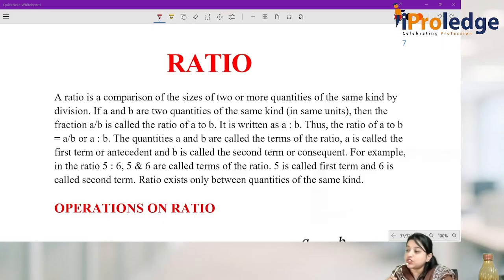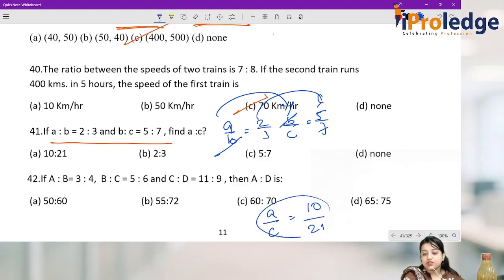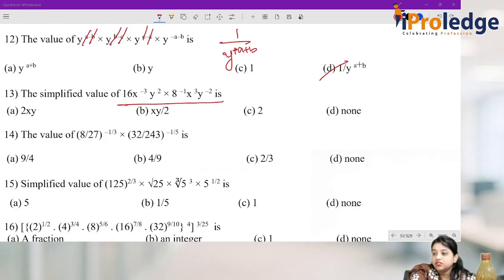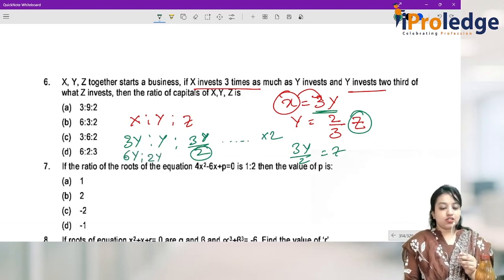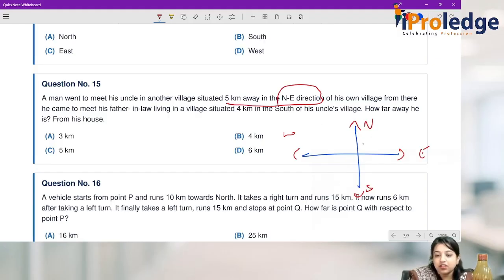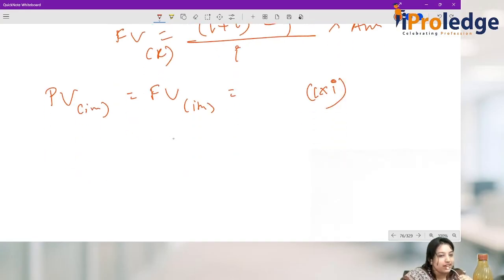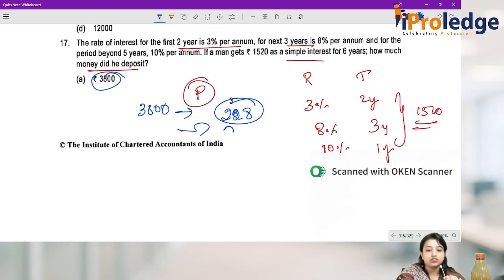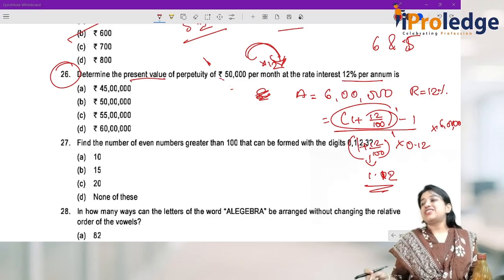Quantitative Aptitude Part 2 | CA Foundation Sep 2026 | Niveditha G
Welcome to iProledge!

Continue your CA Foundation Quantitative Aptitude preparation with Quantitative Aptitude Part 2 by Niveditha G, specially designed for students preparing for the CA Foundation September 2026 examination.

This session focuses on important concepts, problem-solving techniques, formulas, and exam-oriented questions to help you improve your speed, accuracy, and confidence in Quantitative Aptitude. ICAI's Paper 3 – Quantitative Aptitude covers Business Mathematics, Logical Reasoning, and Statistics, making strong conceptual understanding and regular practice essential for the exam.

📚 In this video, you'll learn:
Important Quantitative Aptitude concepts
Practical numerical problems
Exam-oriented questions
Important concepts for the September 2026 attempt
Tips to improve calculation speed and accuracy
Quick revision techniques
Problem-solving strategies for the exam

🎯 Perfect for:

CA Foundation September 2026 Students
Quantitative Aptitude Preparation
ICAI Aspirants
Commerce Students
Students preparing for the September 2026 attempt
Students looking for exam-oriented revision
Last-Minute Revision

Strengthen your Quantitative Aptitude preparation and approach the CA Foundation September 2026 examination with greater confidence with Niveditha G.